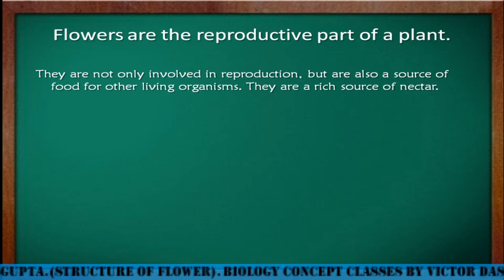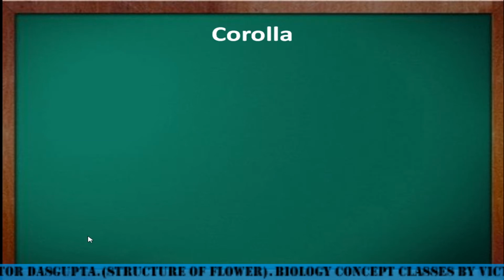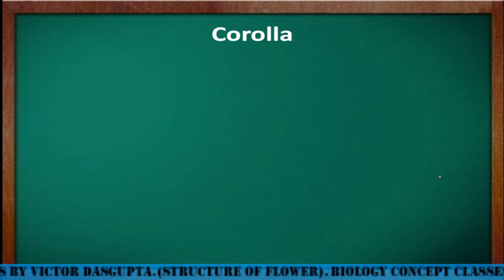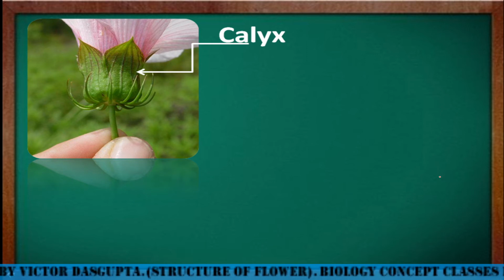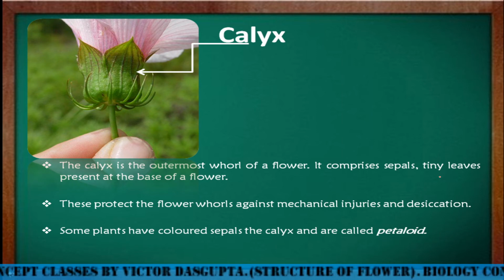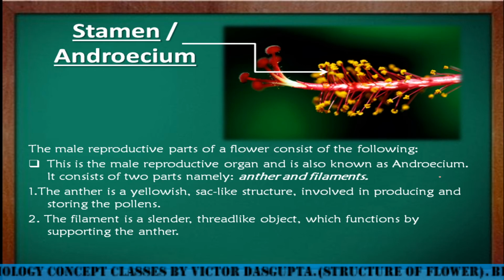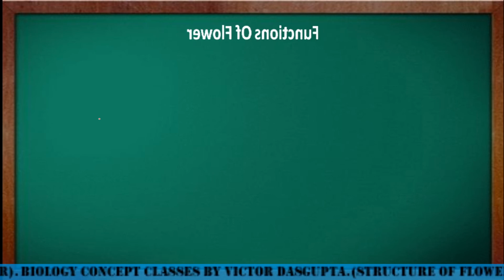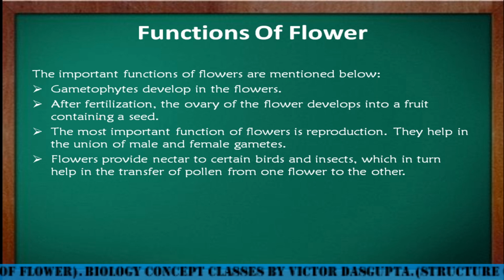Morphology of flower.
This video will give the a clear and fundamental concept about the various parts of flower and their roles.